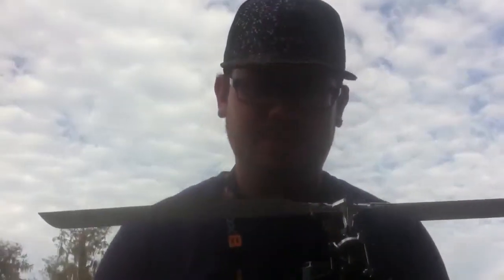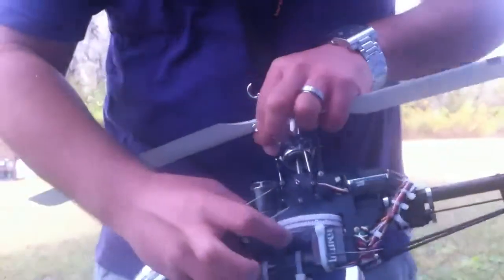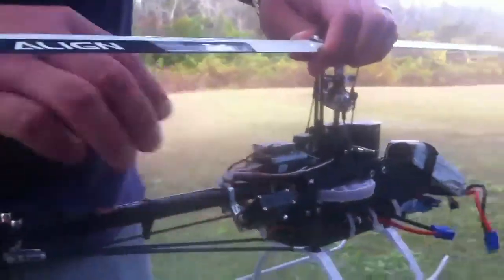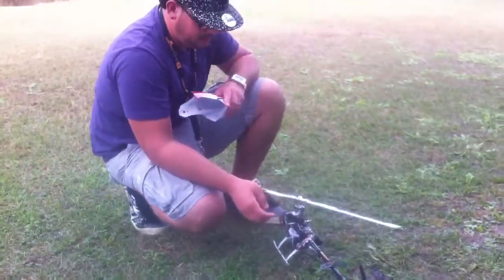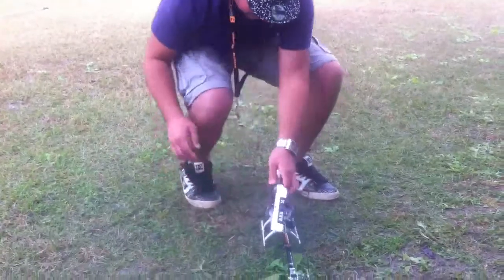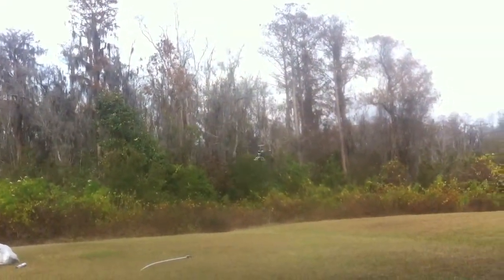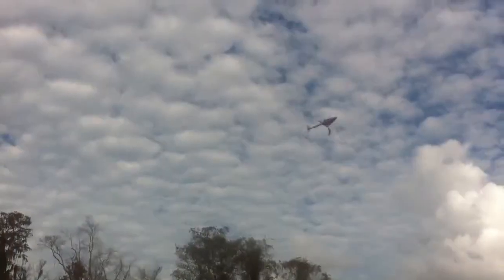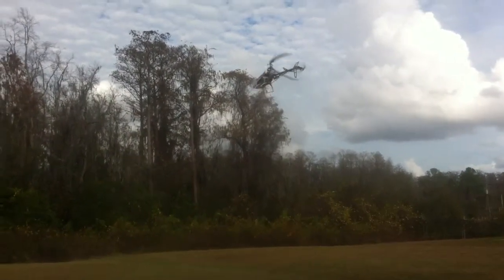Blade 450 E-flite 450x all aluminum 3600kv motor test gover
Testing my Blade 450 3D converted to FBL using blade FBL head, tarot zyx 3 axis gyro, E-flite 3600kv helicopter motor on a 13t pinion, Hobbywing platinum pro 40a esc governed, align mg servos (digital), hitec's fastest tail gyro servo and all aluminum.